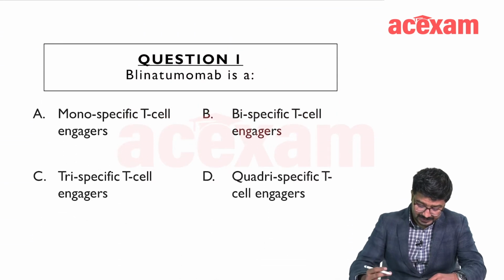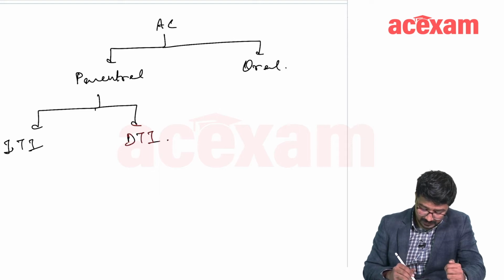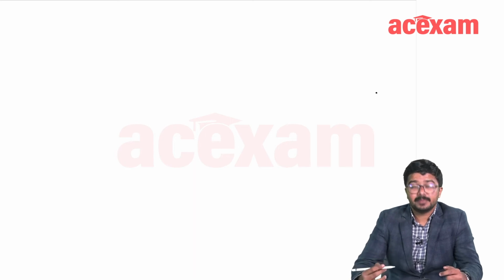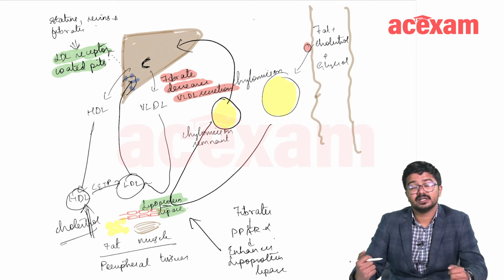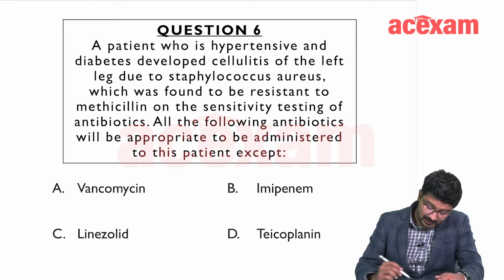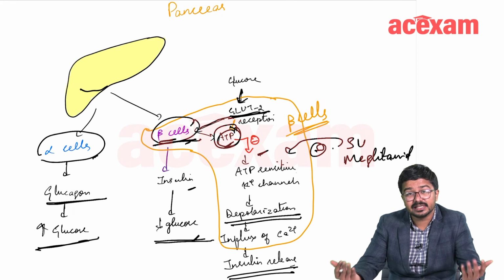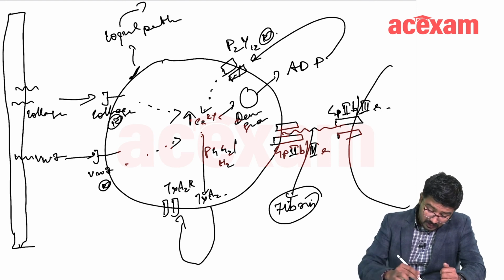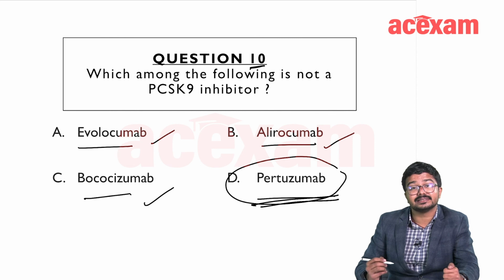FMGE 2021, Important questions and exam strategy for PHARMACOLOGY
An exclusive session with Dr. Praveen Kumar.

Who is He?

• VK Bhargava Gold medallist of PGIMER for the year 2017
• First-order silver medal for being the topper in MD pharmacology
  of PGIMER for the year 2017
• Selected among the top 650 science students all over the world to participate in the Lindau Nobel Laureate meeting in Germany for the year 2020
• Professional medical illustrator with multiple high-quality illustrations published in reputed journals

We at Acexam believe that to be the best; you need to learn from the best!

Our faculties not only rank holders in PG-NEET/FMGE exams but also successfully completed their studies from prestigious colleges like AIIMS, MAMC & PGI with numerous gold medals.

Basically, they have been there and done that.

Our ACE SQUAD of super-specialized doctors with years of teaching experience who will guide you to achieve your dreams and to be a better doctor.

15- Maulana Azad Medical College (MAMC) Toppers
4 - All India Institute Of Medical Sciences (AIIMS) Toppers
6- Post Graduate Institute of Medical Education & Research (PGI) Chandigarh Toppers

Pre-register with us now to avail the discounted price, just log & click on “Book Your Seat”

Our App will be available soon in Android & IOS